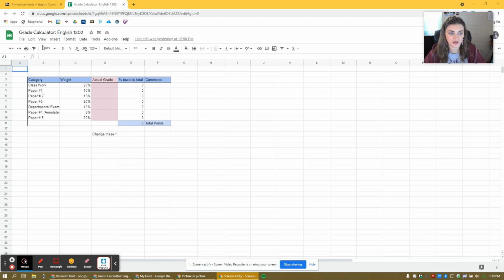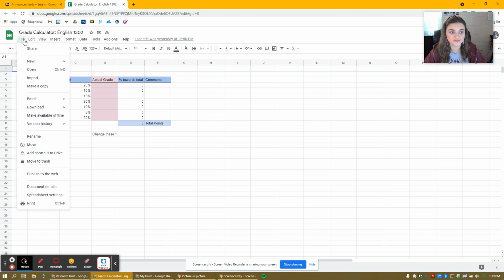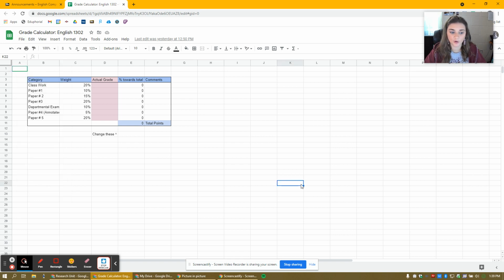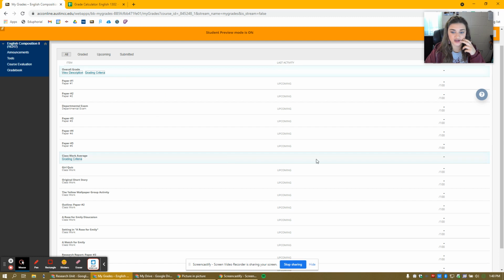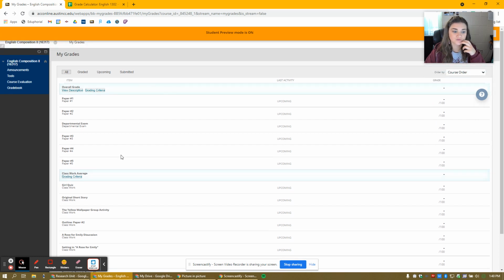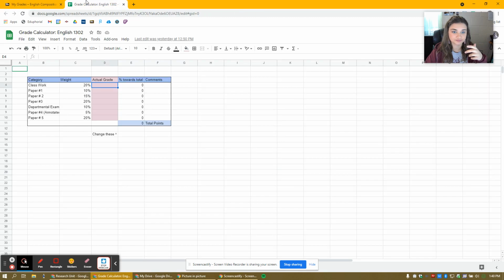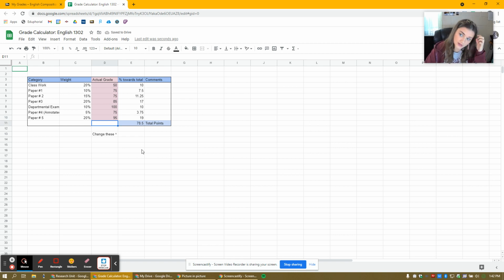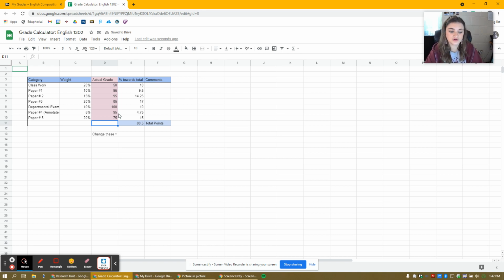Grade Calculator: How to use